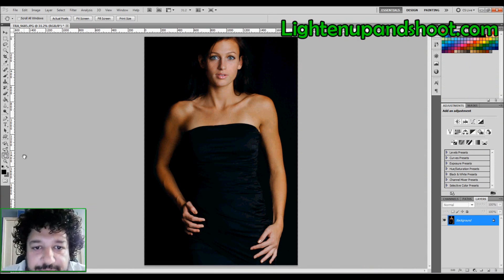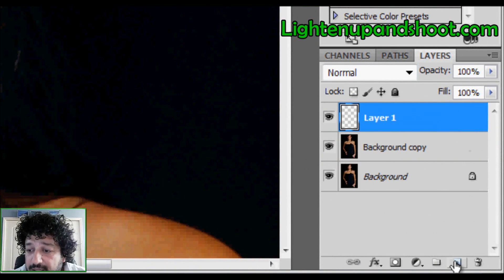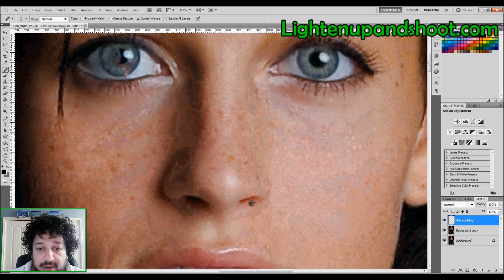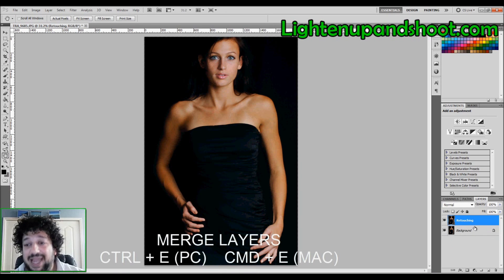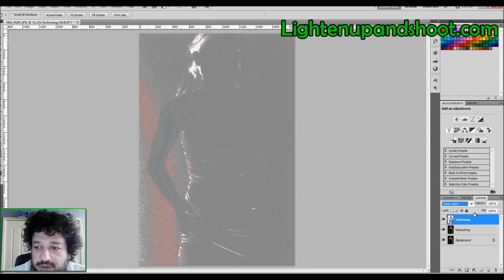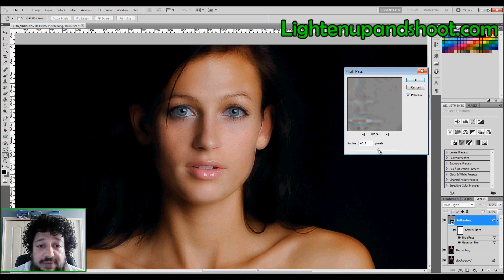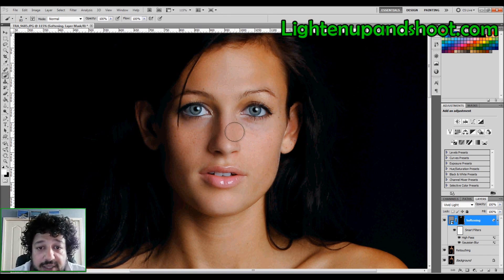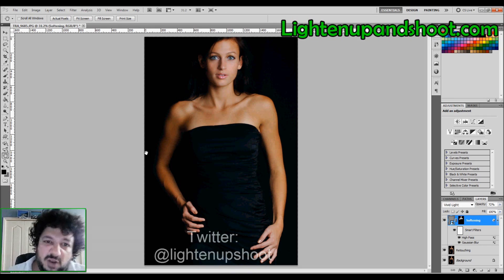New Technique: Softening Skin and Leaving Texture - Advanced Skin Retouching Photoshop Tutorial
Advanced skin retouching Adobe Photoshop tutorial on how to soften skin and leave as much skin texture as possible!